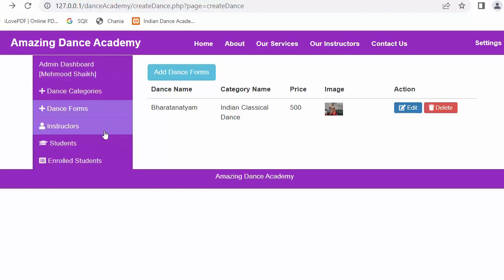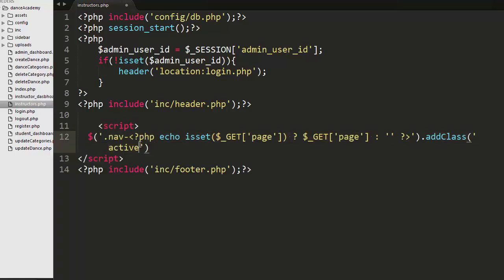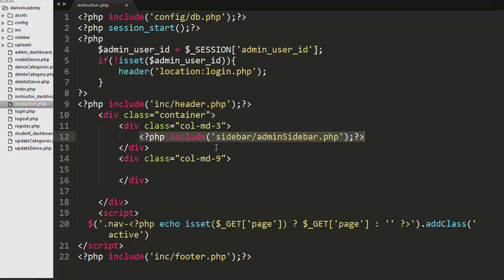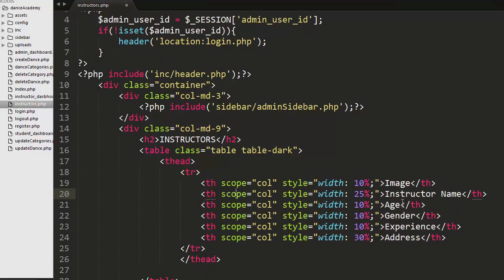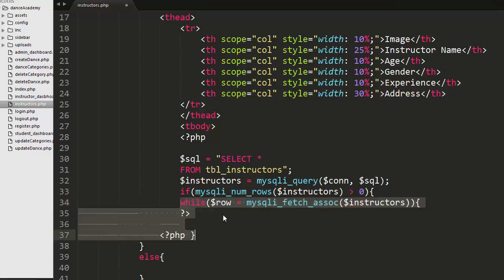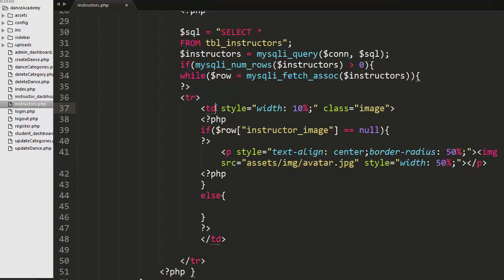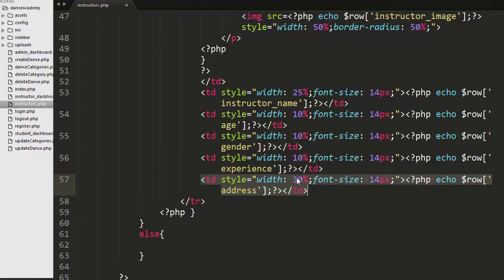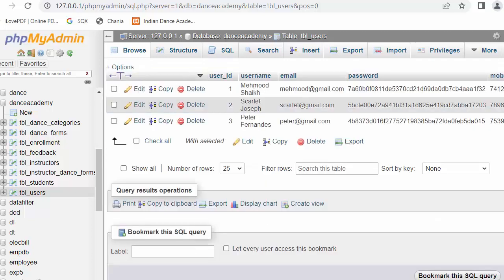Designing the feature of displaying all the instructors in the admin dashboard Part-10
Designing the feature of displaying all the instructors in the admin dashboard is a video tutorial for beginners.

Designing the feature of displaying all the instructors in the admin dashboard is a video tutorial for beginners to learn the basics concepts of PHP MySQL jQuery and Bootstrap framework. In this video we will discuss about the following concepts.
Designing view instructor's page inside admin dashboard using PHP and MySQL.
Fetching the details from MySQL database using PHP.

Designing the feature of displaying all the instructors in the admin dashboard using PHP and MySQL,
Desiging view instrcutors page inside admin dashboard using PHP and MySQL,
How to make a CRUD application using PHP & MySQl,
How to make a dynamic dance academy website using PHP & MySQl,
Dance academy website using PHP and MySQL,
How to make responsive web portal using Bootstrap PHP and MySQL,